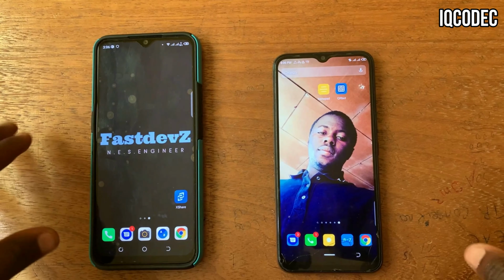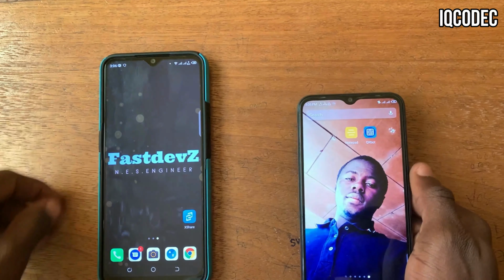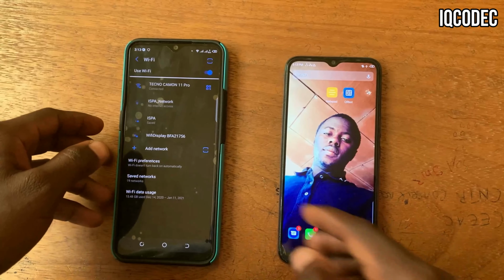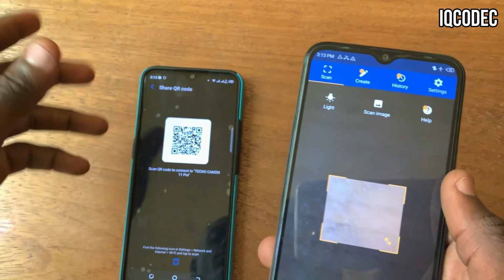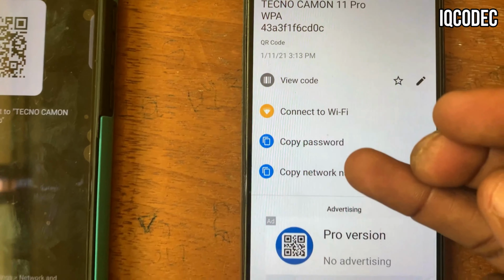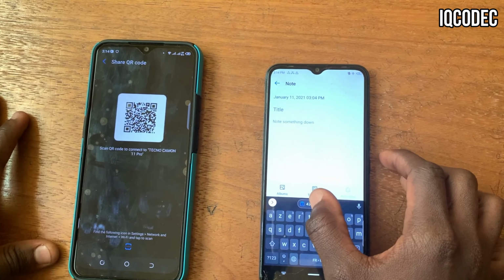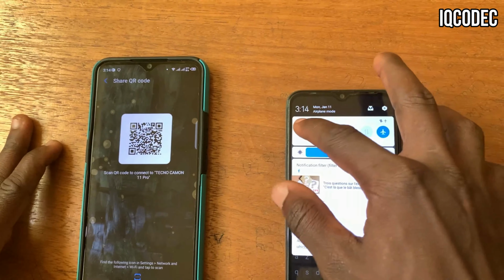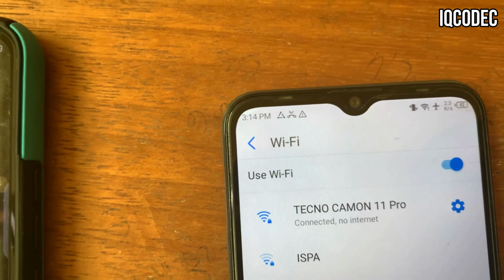How To See The Password Of Any Saved WIFI Network On Android 2021🔥🔥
Welcome Family to this wonderful tutorial where am going to show you the fastest way to get the password of any saved WIFI in your android device.
         The technique use in the video in order to be able to see the password of a saved wifi network on your android device is very easy and fast forward as far as you have the listed requirement. After watching the video, you would be able to get the password of any wifi network that you once gotten connected to with your android device

           In today's video we have new faces, guess you noticed, which are actually friends of mine that opted to present the tutorial. I hope you all where satisfied by their presentation. Let us know your remarks in the comment section. Thanks

               Watch our TOP TECH Videos Selection For 2021🔥🔥🔥🔥🔥

How To Get A Free US, UK, DE Virtual Number For Whatsapp (2021)
Top 10 Software You Must Install On Your PC In 2021